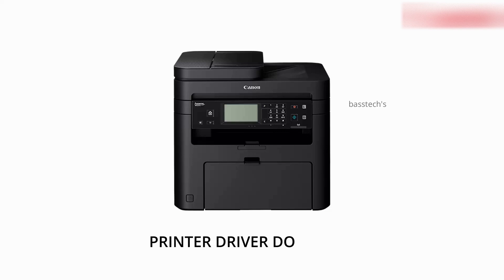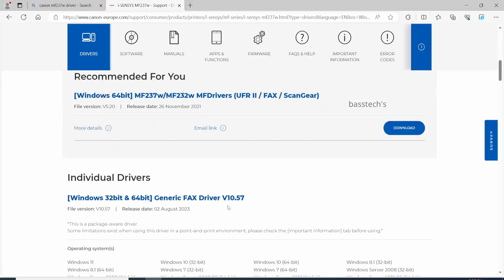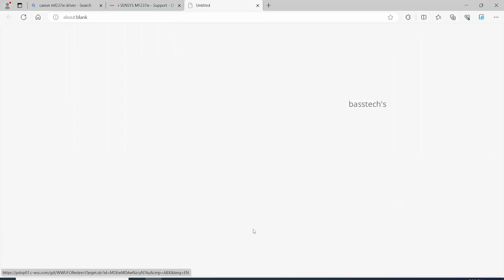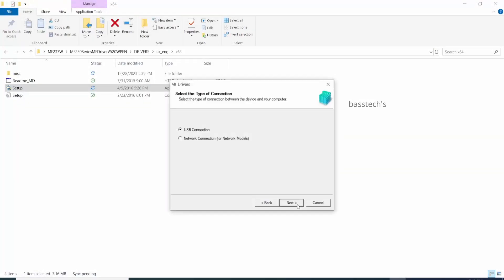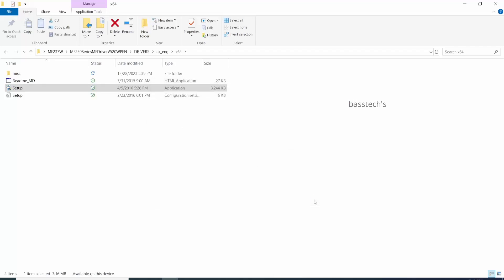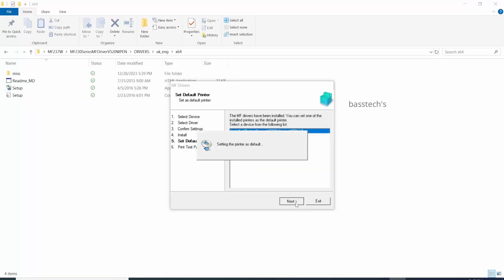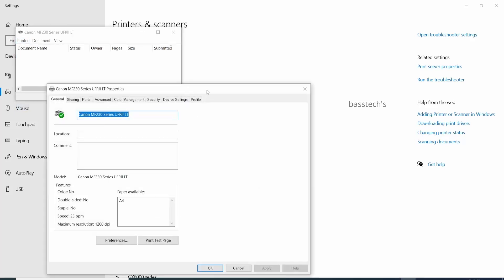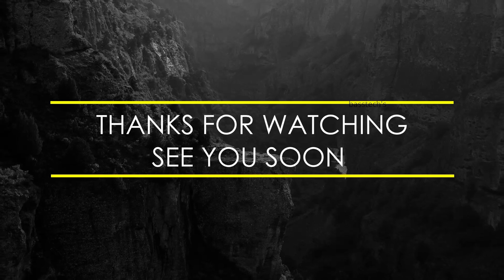i SENSYS MF237W PRINTER DRIVER CONFIGURATION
This clip will take you through the procedures of downloading and installing  i-SENSYS MF237W printer driver for windows operating system . It is one of the mandatory process to be followed before using it for printing . Following right process will lead successful installation .